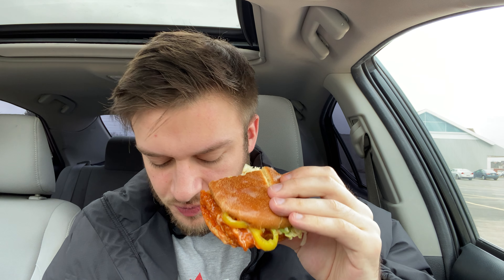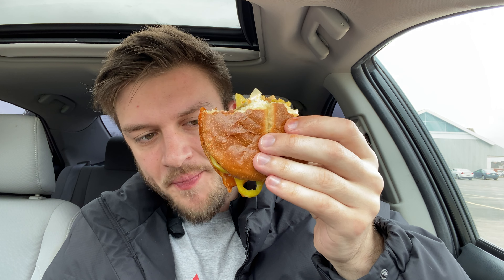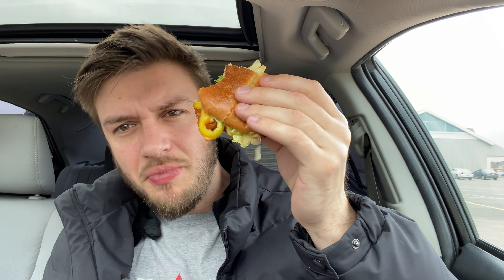Harvey's Buffalo Chicken with Ghost Pepper review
Trying to make the spiciest burger I can with Harvey's Buffalo Chicken with Ghost Pepper
In this review I try out the classic Harveys buffalo chicken burger and add ghost pepper sauce to it trying to create the most spicy creation that you can at Harveys. I love the buffalo chicken because I find a buffalo sauce and a fiery kick to it that just is unbeatable, and with the ghost pepper sauce and gives it even further of a burn. I love the taste of this because it just screams spiciness and I am a reviewer of spicy foods so this is perfect for me.